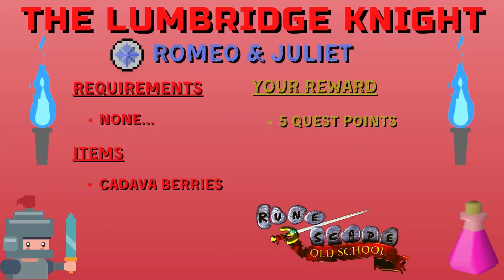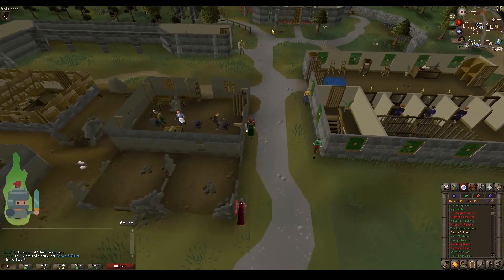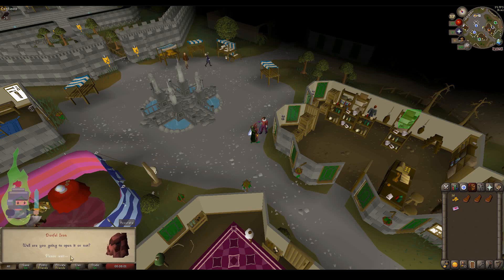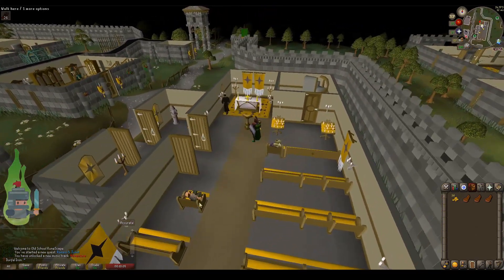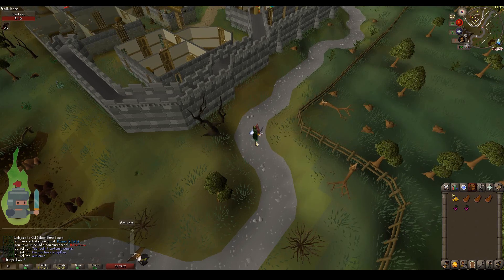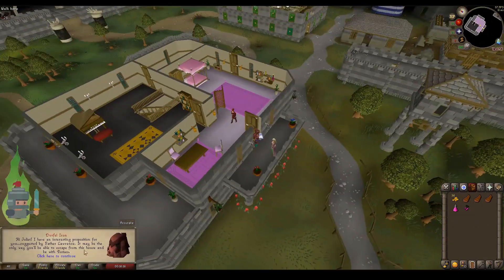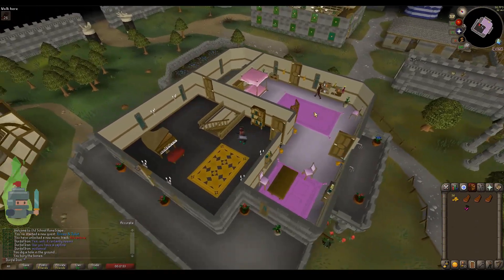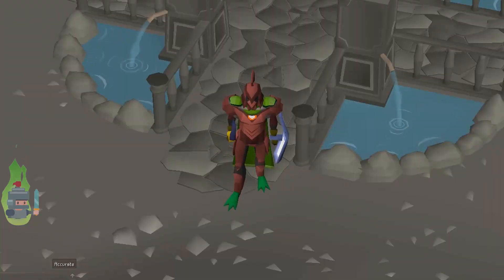Romeo and Juliet OSRS - F2P Quest Guide (OSRS Ironman Friendly)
This video is an OSRS Guide, for the Romeo and Juliet OSRS F2P Quest. The guide is Ironman friendly, but any type of account can follow this guide. This quest can be done in less than 15 minutes if you follow this guide, netting you 5 easy quest points.

You can start this quest by speaking to Romeo in Varrock square. This quest can be completed by characters of any level. There aren't any requirements and all quest items can be attained during the quest, though runes for 2 Varrock teleports would be good, as would some energy potions.

I hope that this Romeo and Juliet OSRS - F2P Quest Guide (OSRS Ironman Friendly) is useful!

The video provides gameplay in Old School Runescape mostly using my ⚔️  Hardcore Ironman account.

QUEST REQUIRMENTS 🔒:
None.

QUEST ITEMS 🧳:
Cadava Berries.
*Optional: Runes for a few Varrock Teleports, energy potions and getting the Cadava Berries upfront will decrease the completion time.

QUEST REWARDS 💰:
5 Quest Points.

TIMESTAMPS ⌚️:
00:00 Quest Intro
00:33 Quest Area Map
01:39 Juliet's House
02:44 Delivering Juliet's Message
04:37 Father Laurence
05:57 Cadava Berries
06:53 The Apothecary
07:42 Return to Juliet
09:22 Return to Romeo
10:32 Quest Completion

MUSIC 🎵:
OSRS OST - Various by Ian Taylor